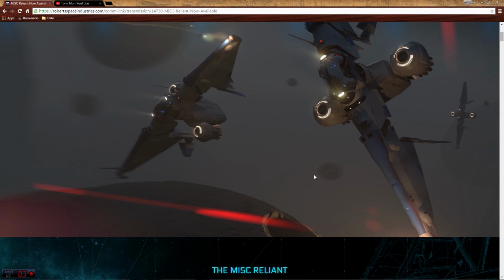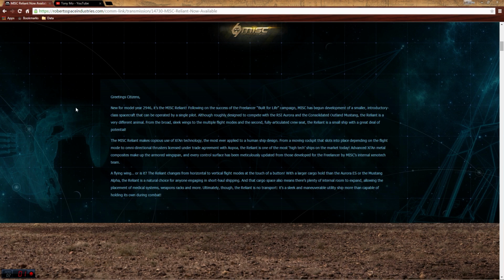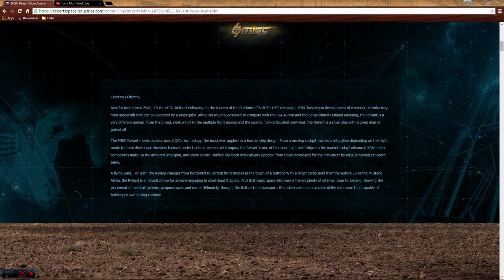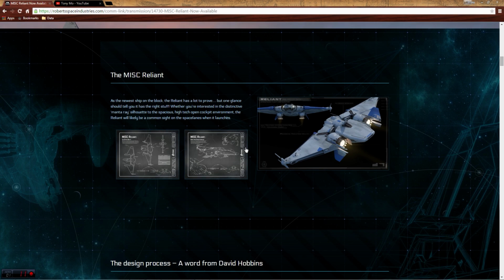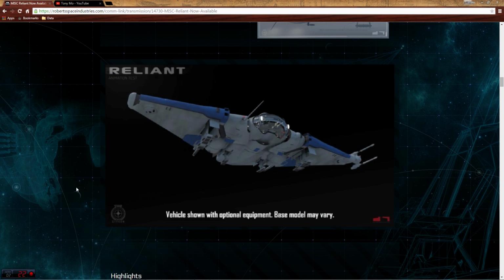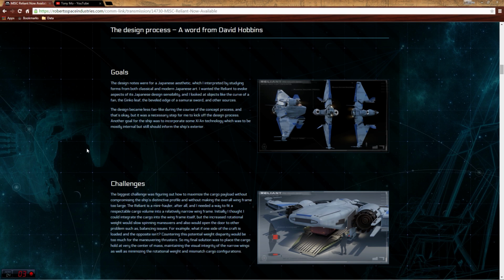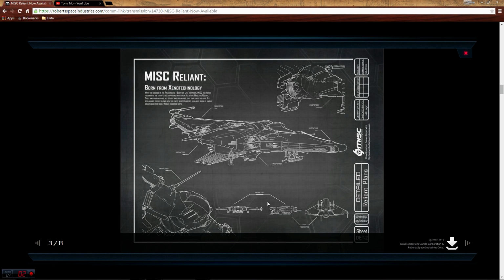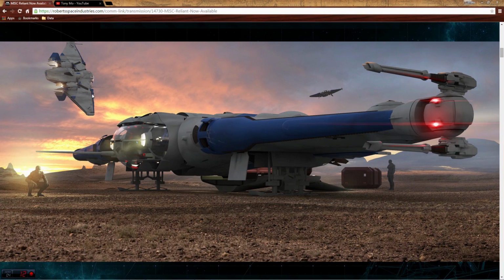Star Citizen | MISC Reliant Concept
Taking a look at the recently release MISC Reliant concept ship in Star Citizen

Like the channel? Want to support myself and other YouTubers? Disable ad-block, 5-20 seconds of your time can help support a channel, its as simple as that.